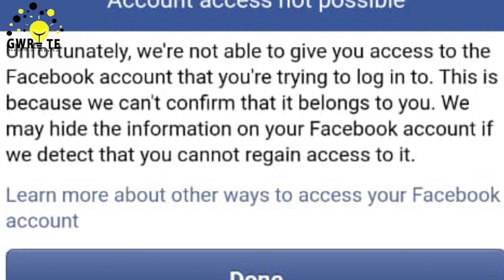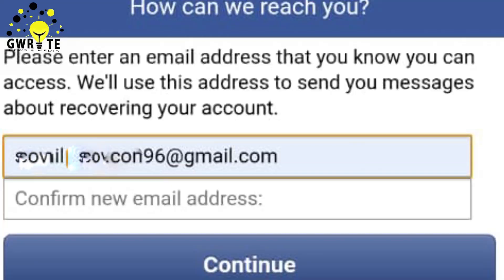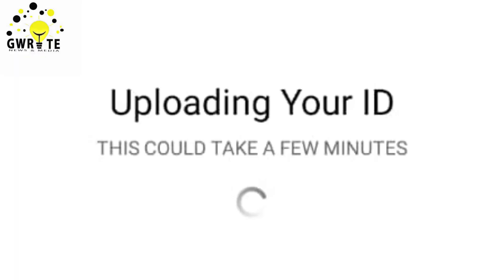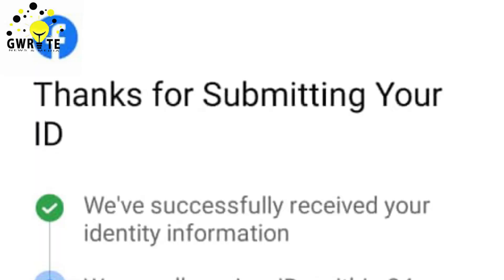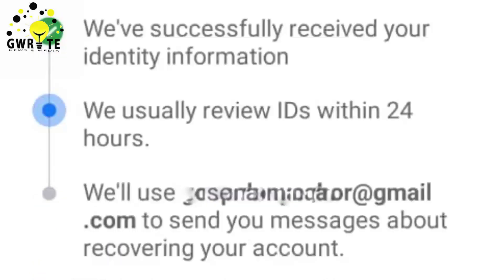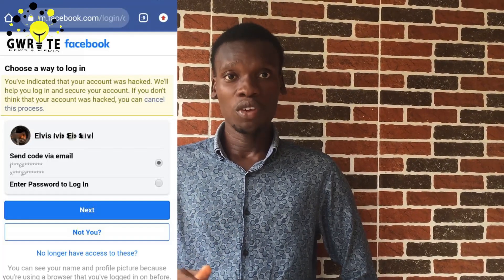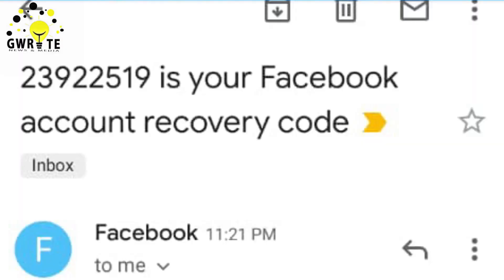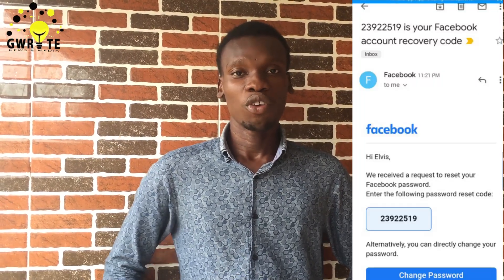How to recover hacked Facebook account (Best Practice)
In this video we will show you how to recover a hacked Facebook account in a step by step guide.
We understand how frustrating it could be when you loose access to your Facebook account especially with all the friends, family, data, stories and even business assets and customers. So we have provided procedures and the basic things you need to know and get to regain access back to your hacked Facebook account.

Do ensure you watch this video till the end so you could recover your hacked Facebook profile.
What you will learn in this video tutorial
1. How to go about hacked Facebook account
2. How to rest your Facebook password
3. Best practice on how to recover hacked Facebook account
4. how to provide an email that will be used to send you reset code for your hacked Facebook account
5. how to upload a valid government issued ID card that will be used by Facebook support team to restore your account back to you
6. How long you need to wait while your account is in recovery mode
7. why you cant access your Facebook account
8. Going about forgotten password
9. How to get Facebook support team in helping you recover your hacked Facebook account

Drop your questions, comments or issue(s) you would want us to address in our next video

Credits

Host: Mr. Gospel Wobo

Video Editor: Mr. Favour Brime